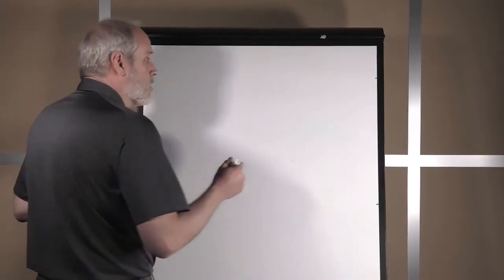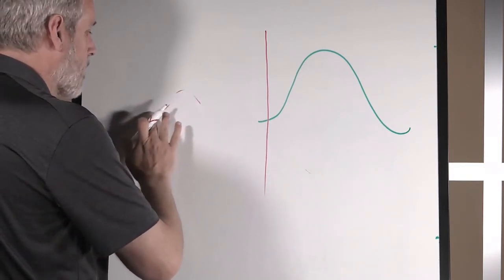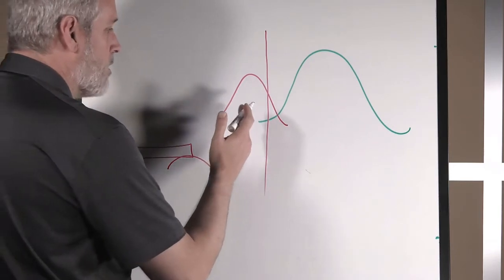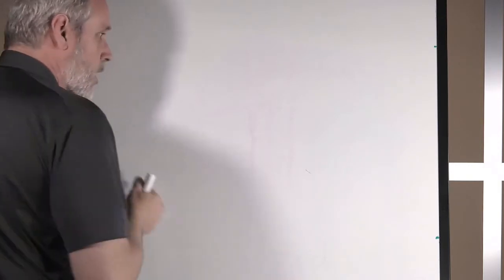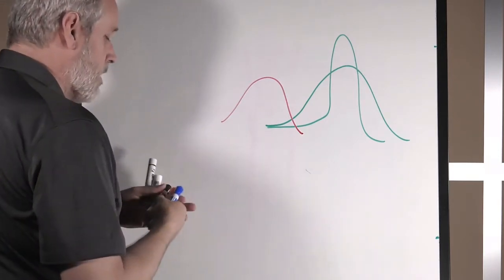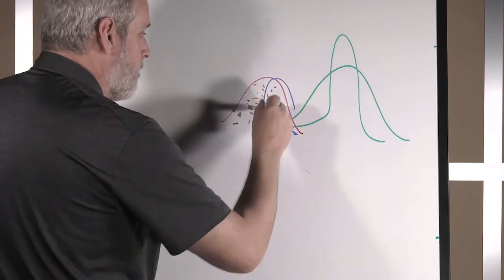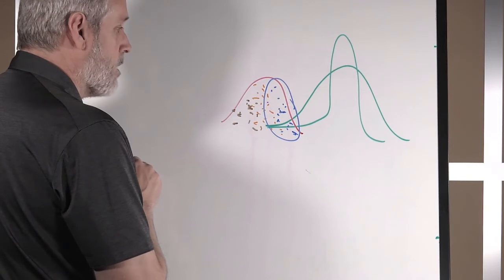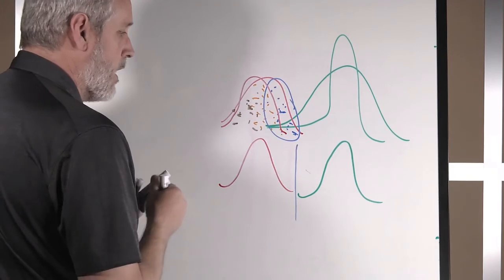Setting Test Limits for Transmitter Power Output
This video gives an overview of how to select the limits for over the air testing of transmitter power output to perform a signaling test of IoT devices using the Keysight X8711A IoT Device Functional Test Solution.